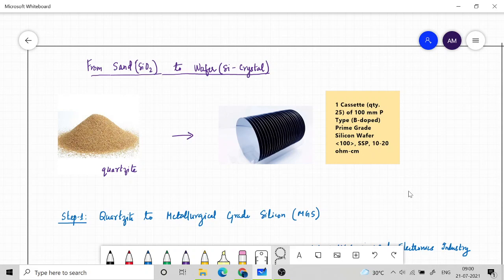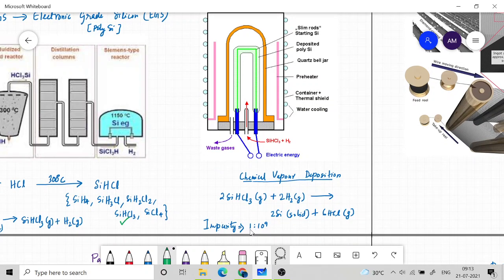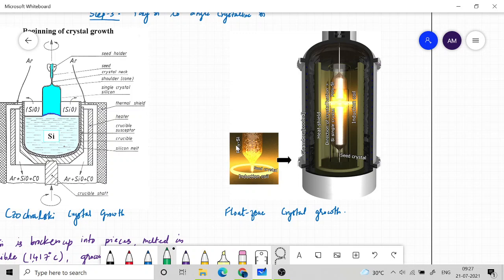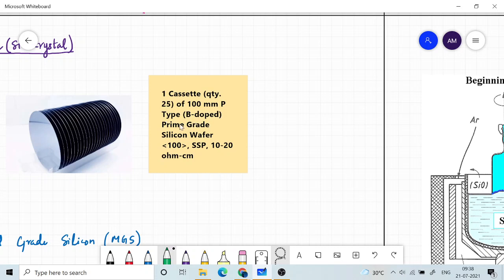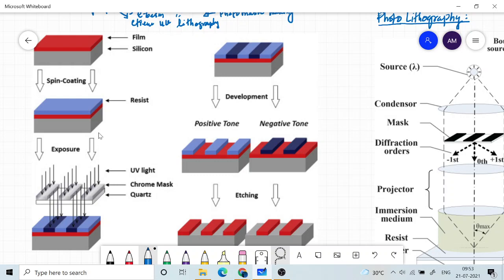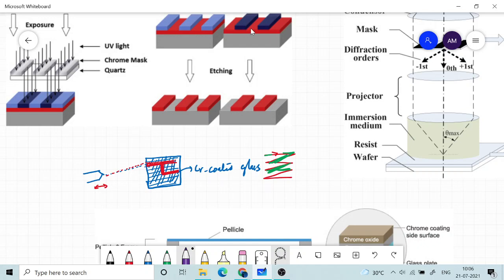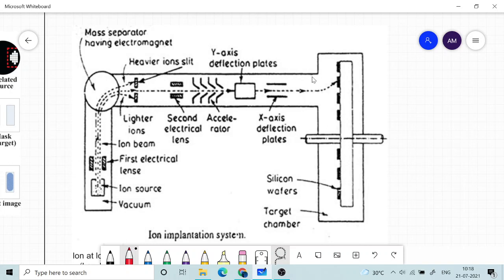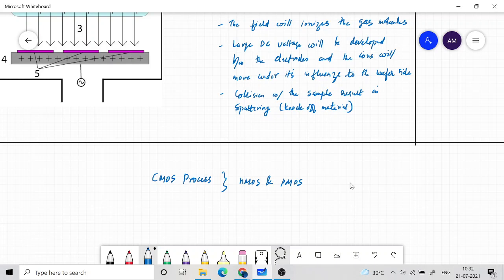VLSI L33 Prcoess steps in VLSI Technology 2021 07 21